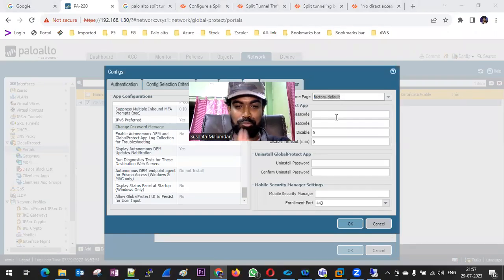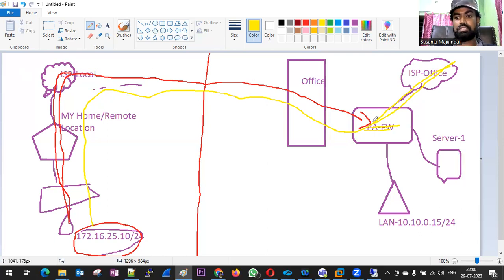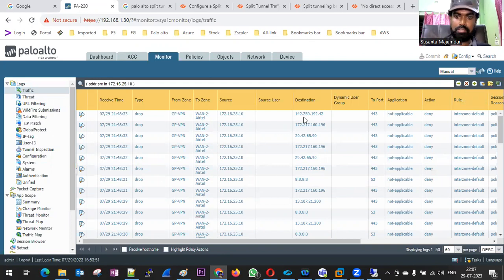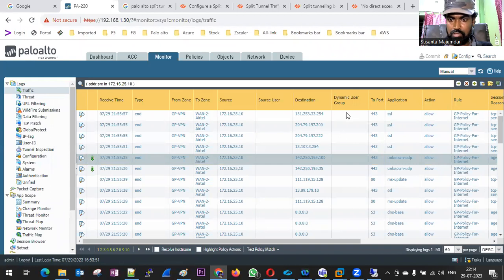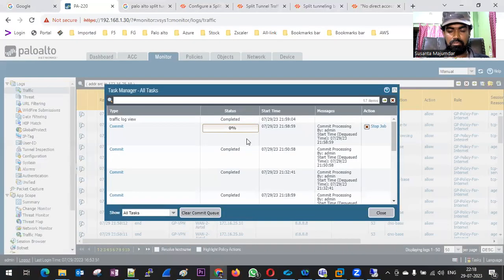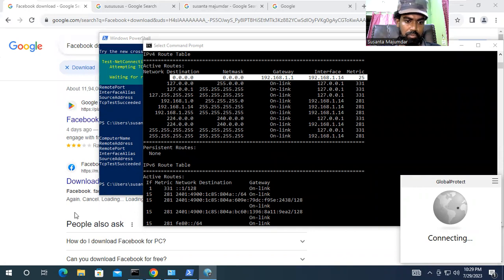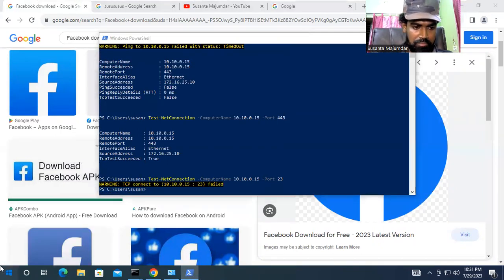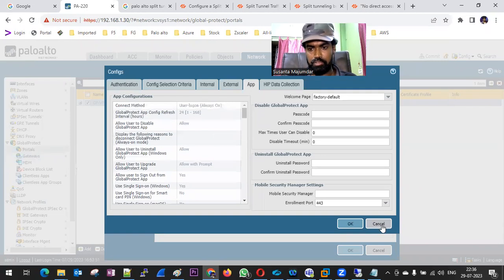Palo Alto Global Protect Full tunnel and Split tunnel configuration